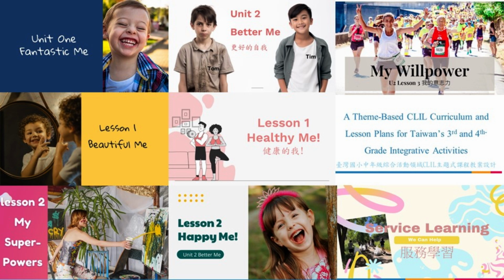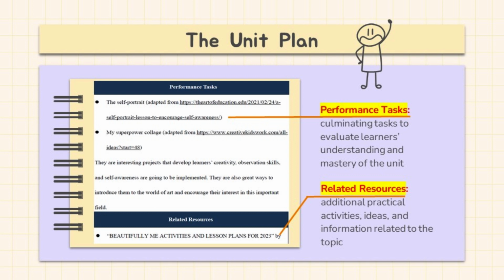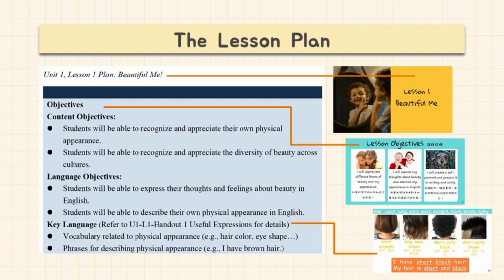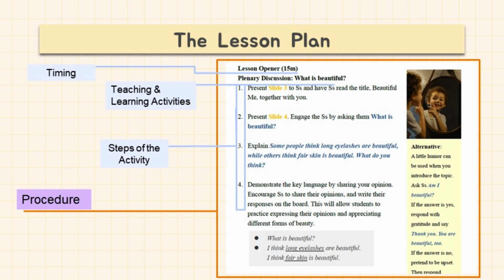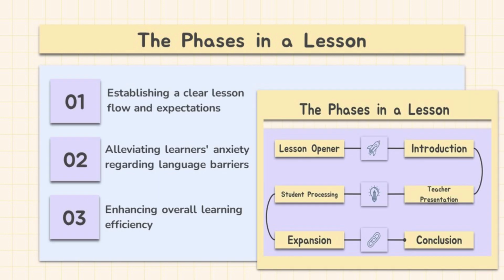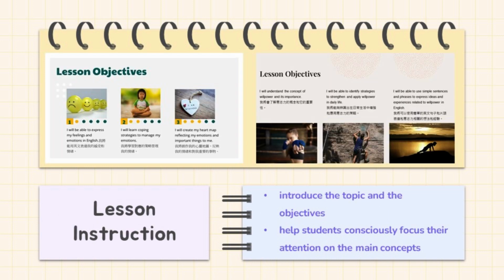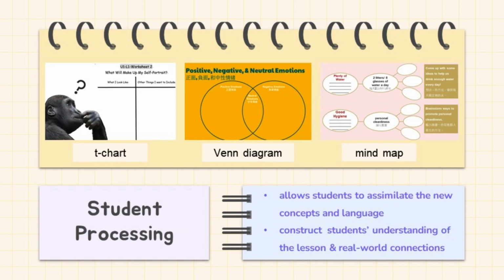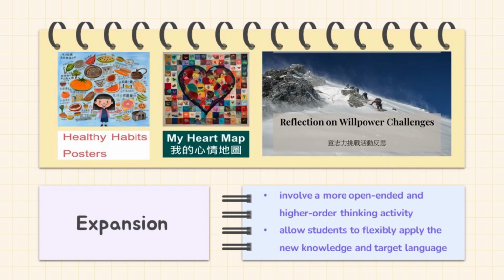The Introduction of the Unit and Lesson plans單元和各課教案編寫介紹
📌A Theme-Based CLIL Curriculum and Lesson Plans for Taiwan's Third- and Fourth-Grade Integrative Activities Domain: Self-Exploration and Growth

🙏I apologize for the mispronunciation at around 2:40 in the video. It should be "derived from the unit's overall objectives" instead of "overview objectives".

這部影片使用 Clipchamp 製作